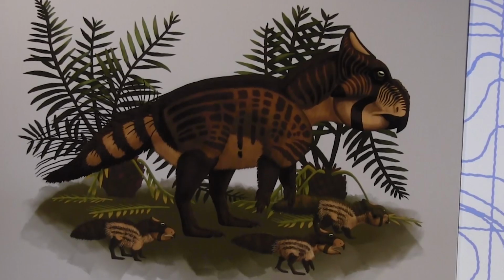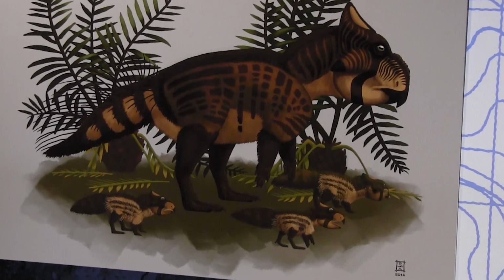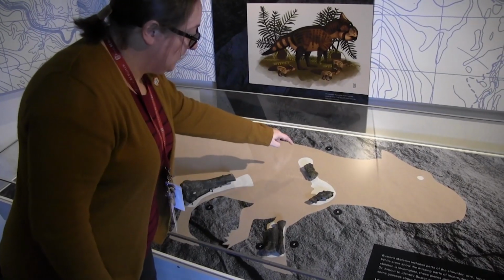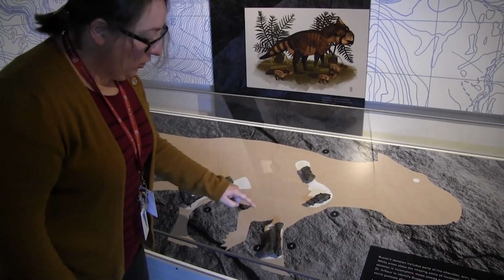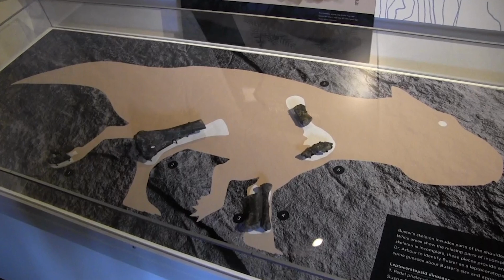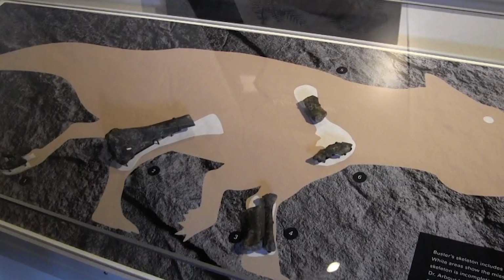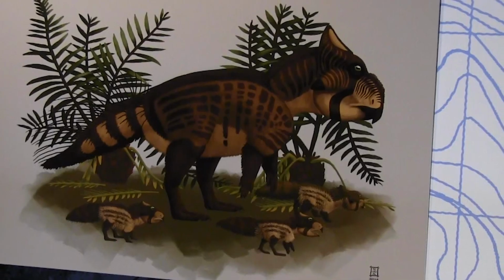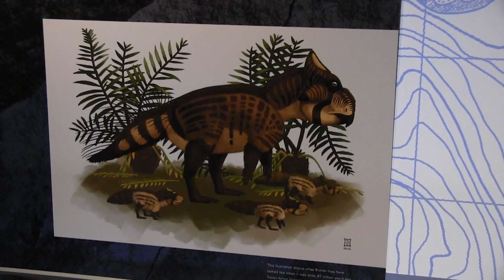Royal B.C. Museum announces discovery of new dinosaur species in B.C....